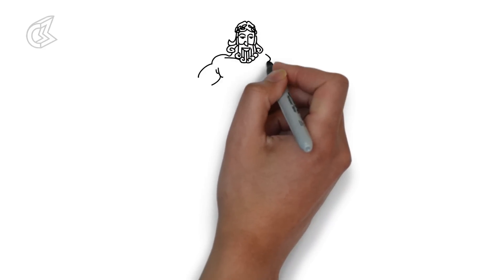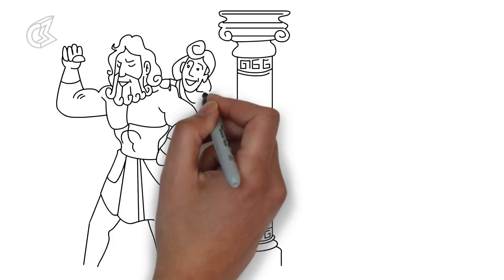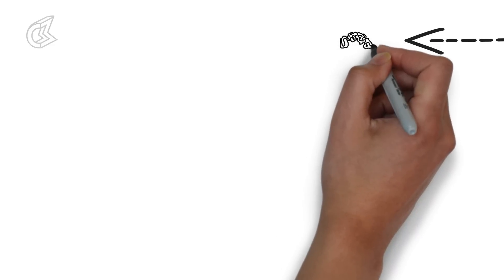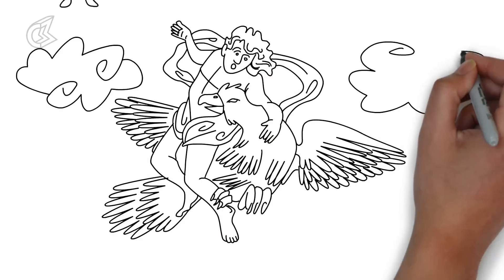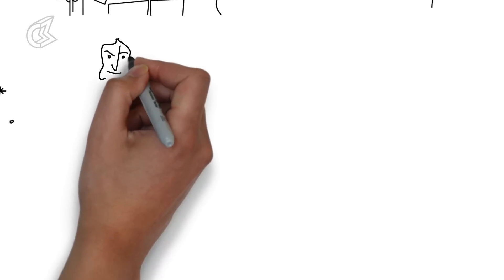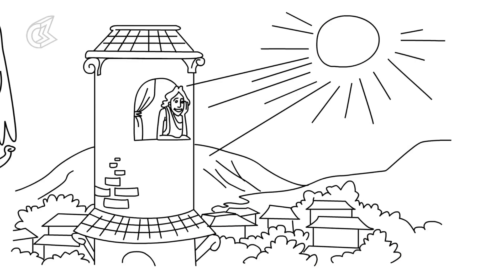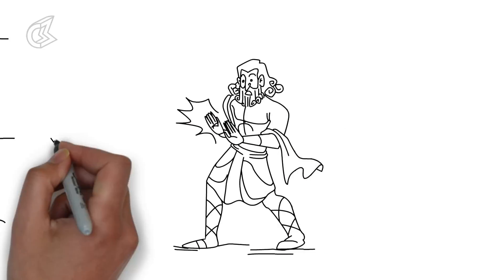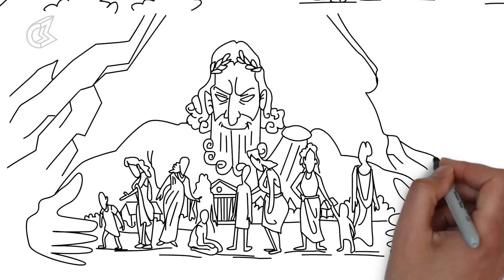Sex Scandals in Ancient Greece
Ancient Greece was no stranger to debauchery. If mythology is to be believed, Zeus, god of the sky, had many extramarital affairs. Of course, his wife Hera, the goddess of marriage and the household was not too happy about it.